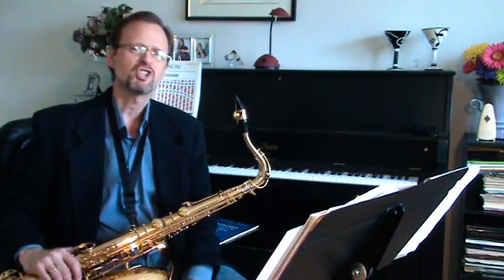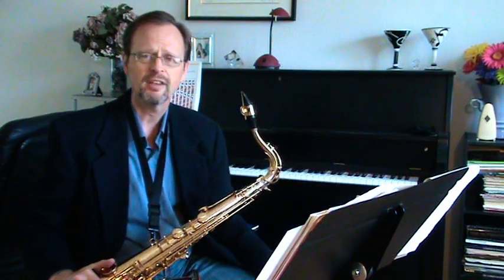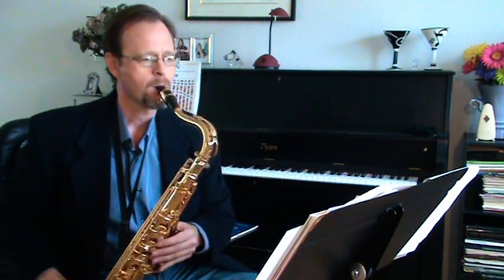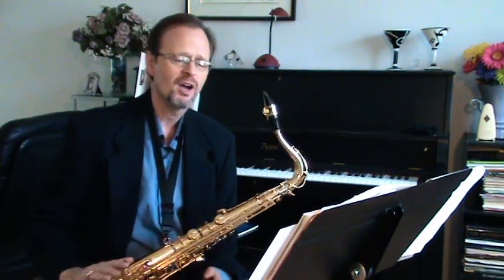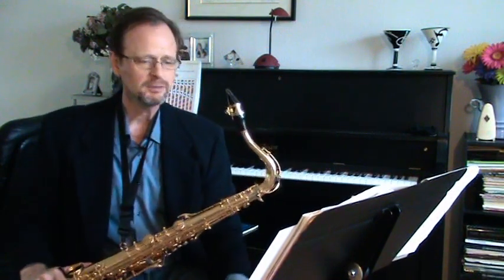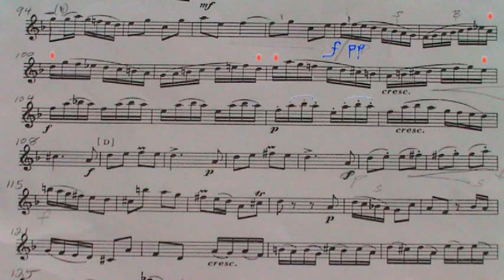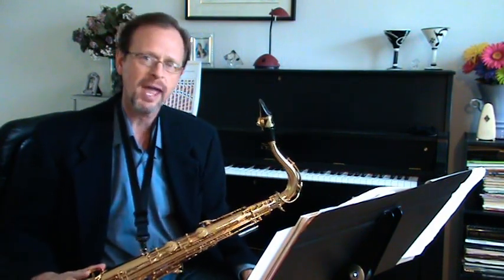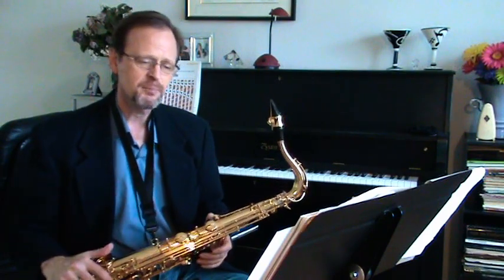Allegro Spiritoso, Senaille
Description of "Allegro Spiritoso" by Jean-Baptiste Senaille for tenor saxophone.